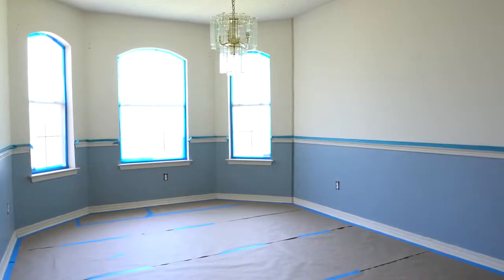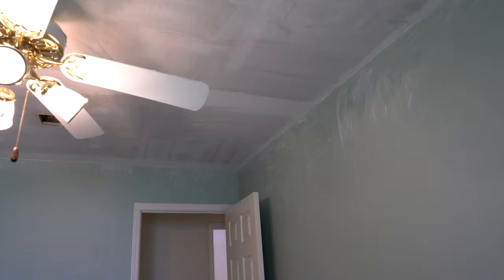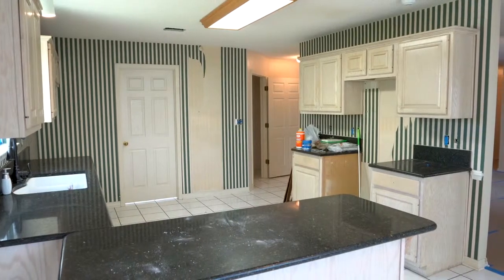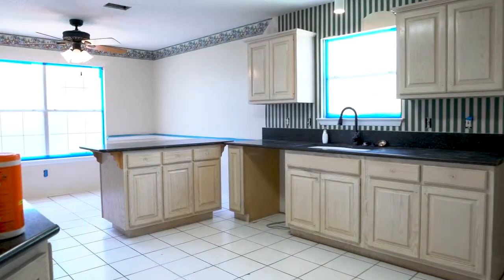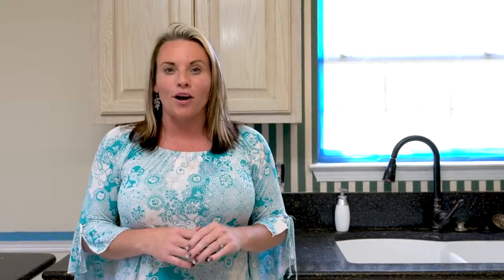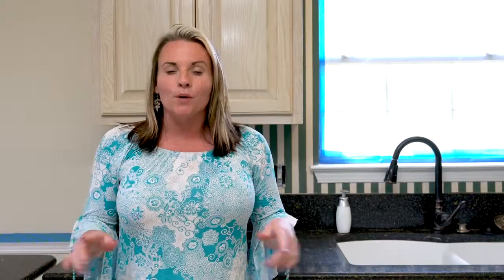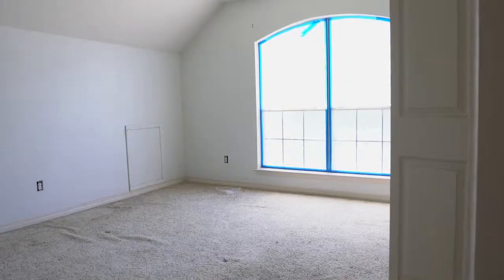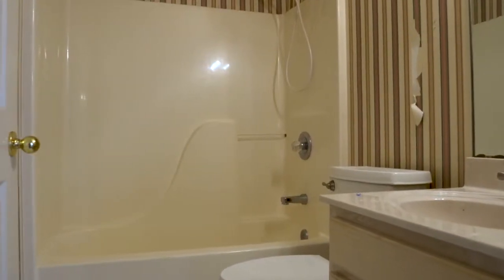Love or List | Heather Blatz Realtor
If you are looking to buy or sell Real Estate on the Emerald Coast we would love to talk to you.

I'm a Florida realtor, mom of four, wife to an incredible husband, and a girlboss (or should I say mom boss?). We're flipping houses, restoring homes and spending time for morning prayer.